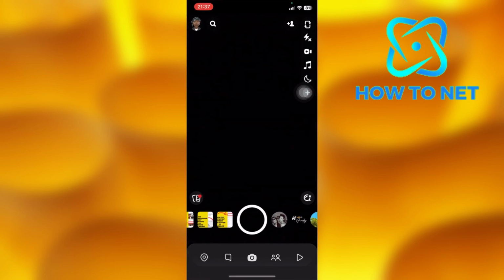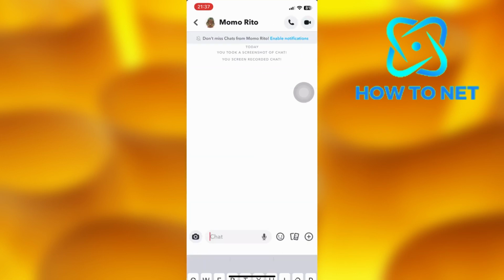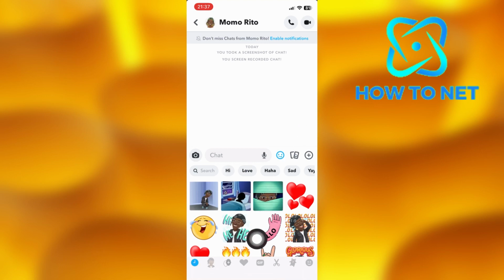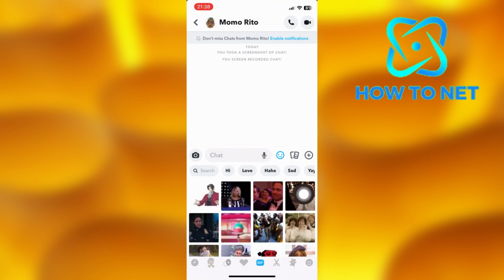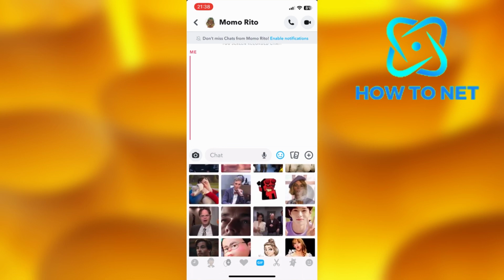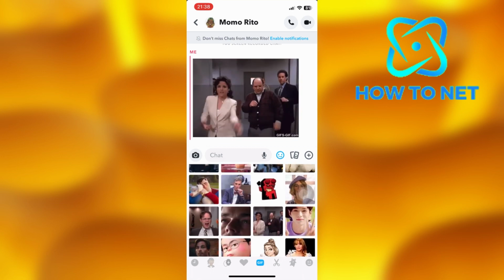How To Send Snapchat Gifs | Send Gif Stickers To Friends On Snapchat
In this Simple video tutorial, am going to share with you how you can send gifs on Snapchat. You can simply send Snapchat gifs to either your friends or comment with a gif on spotlight videos on Snapchat.

Send gif stickers on Snapchat.